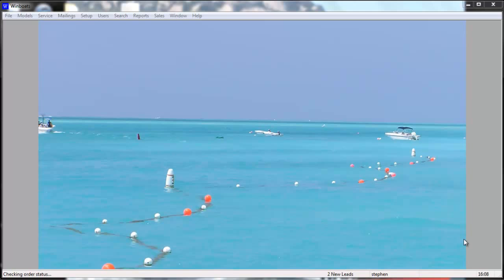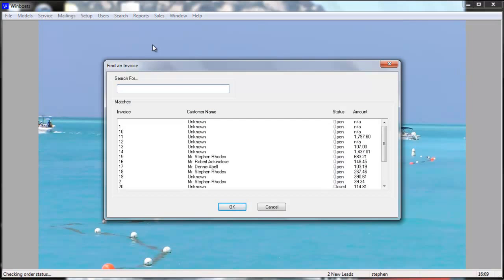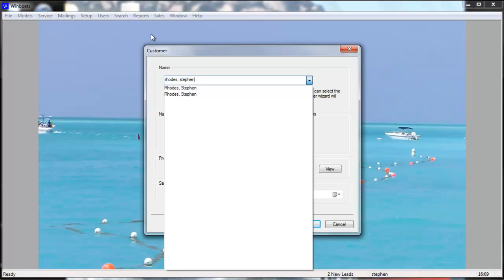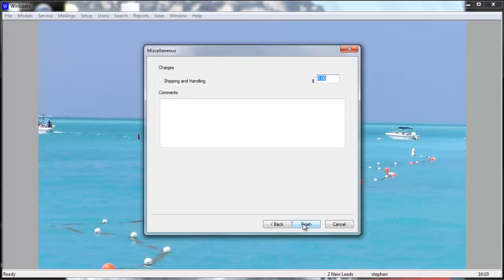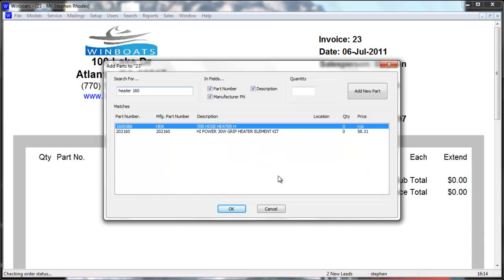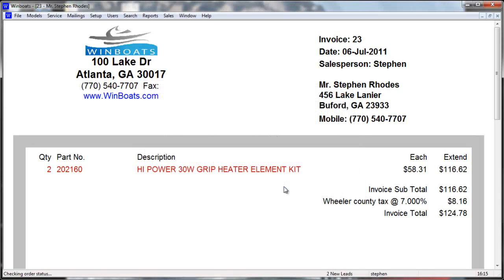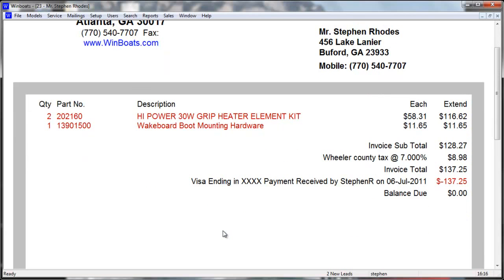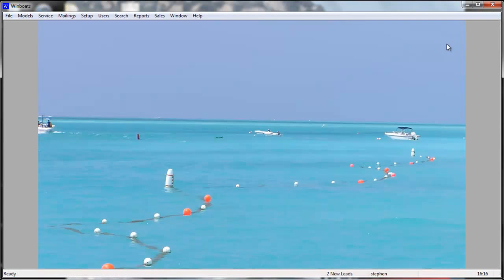How to Create and Close Out an Invoice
This video will show you how to create and close out and invoice or over the counter sale.